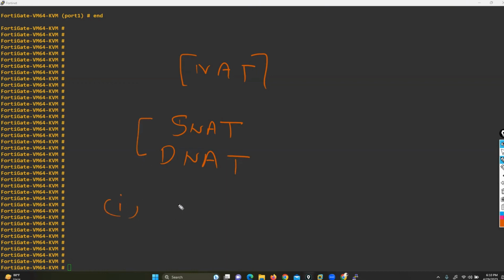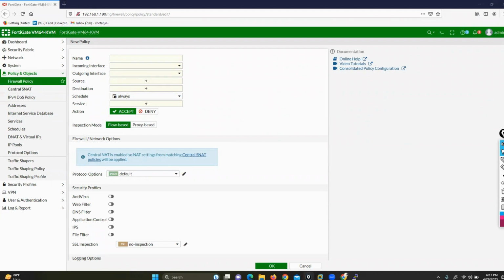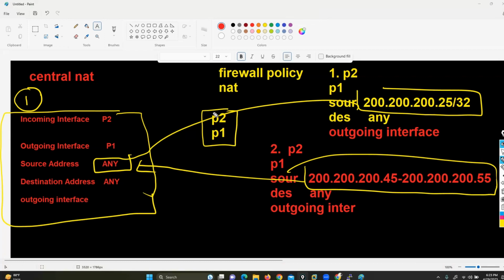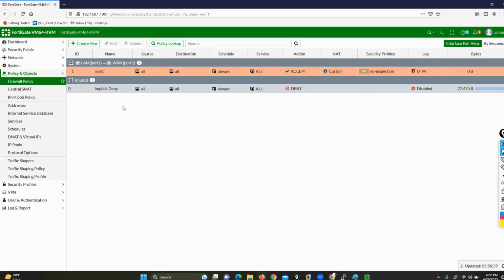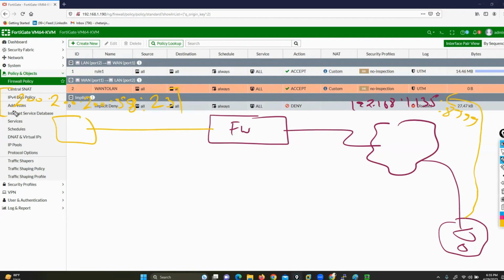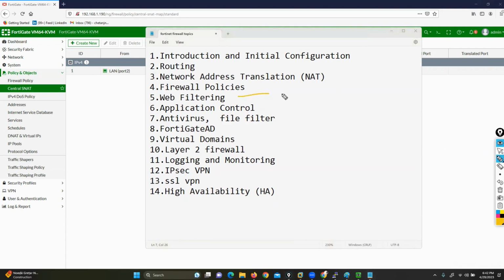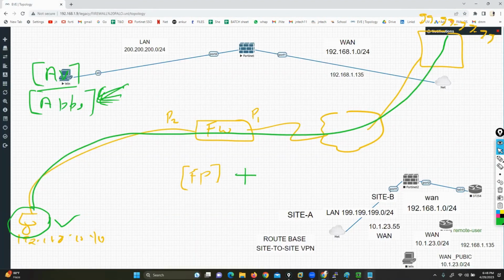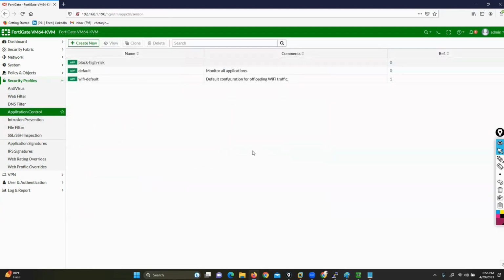FORTINET FIREWALL TRAINING | FIREWALL POLICY NAT | CENTRAL NAT | APPLICATION CONTROL